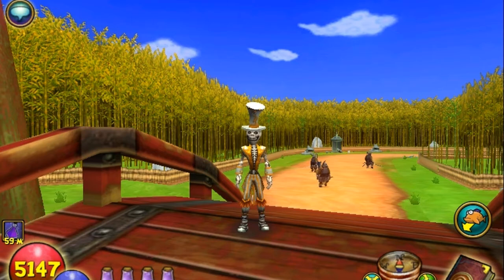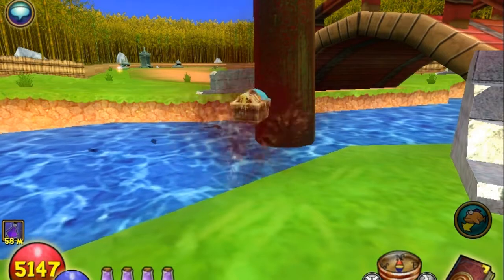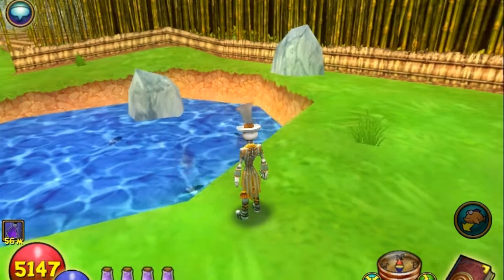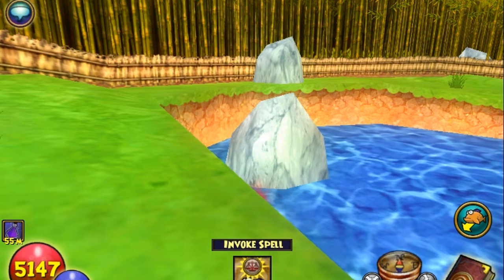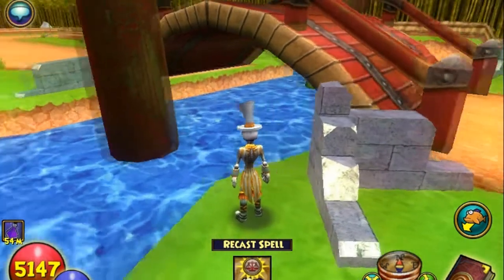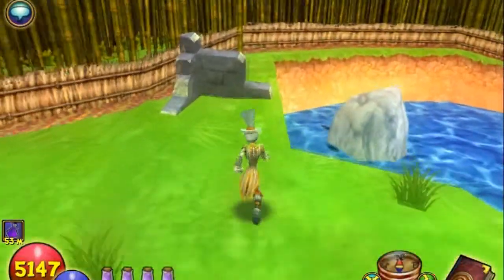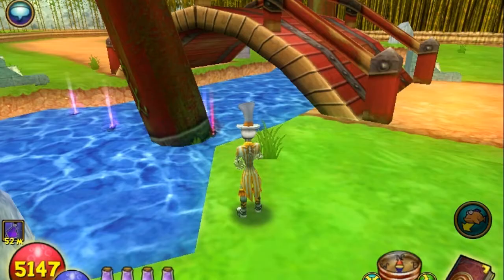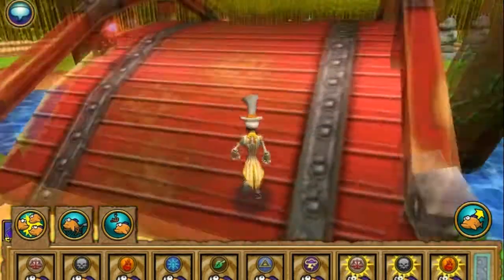Wizard101: Fishing Marmalade Jellyfish WITH the luck potion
This time, we will be fishing the same pond, same fish, same everything, to test the effectiveness of the Fishing Luck Potion. Is this item worth the crowns? What does it REALLY do for you? Come along and watch, and lets find out :)